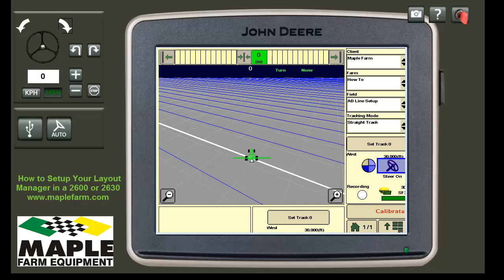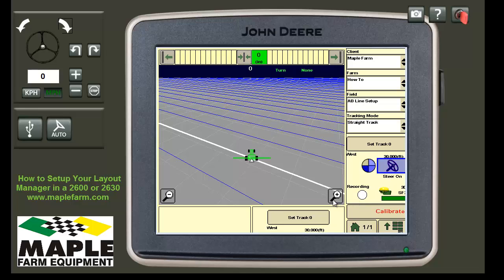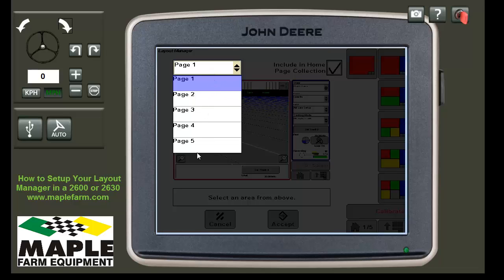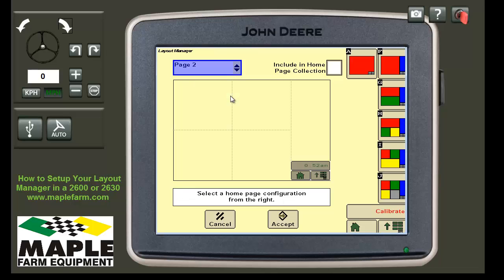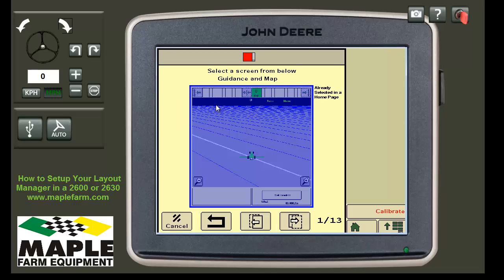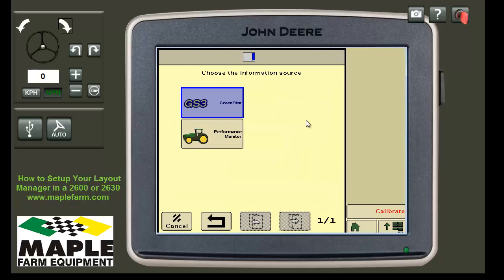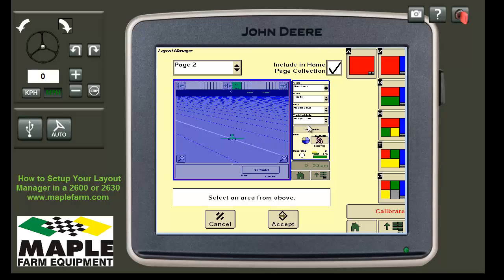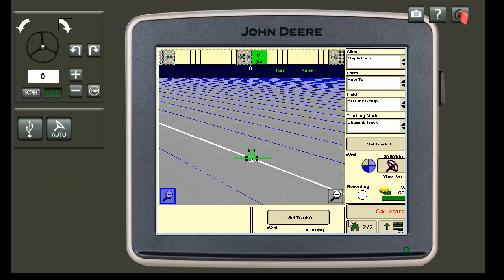Layout Manager Setup on a John Deere 2600 or 2630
This video will show you how to setup your home page on your John Deere 2600 or 2630 Display.